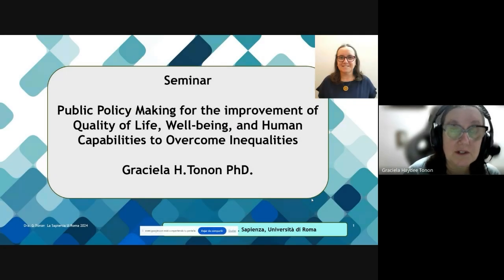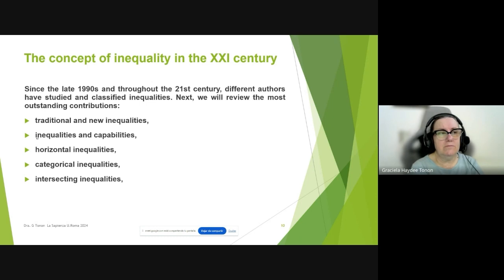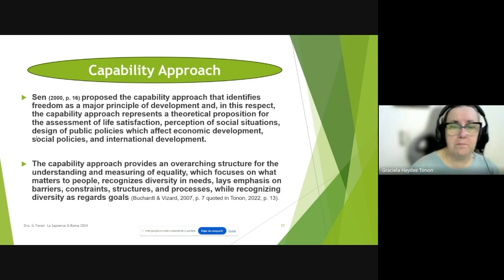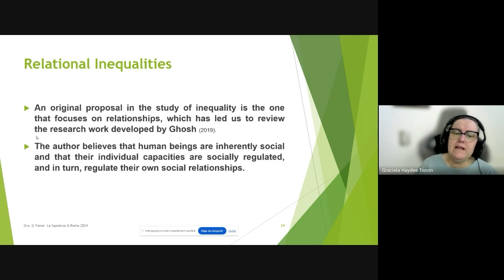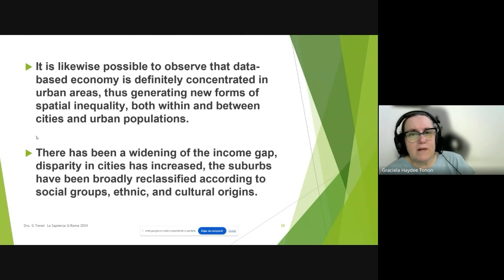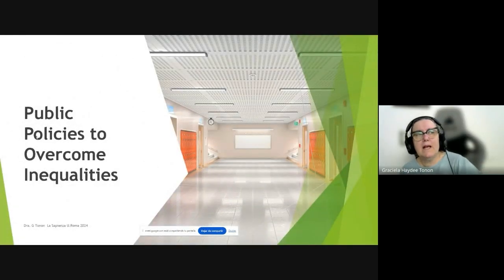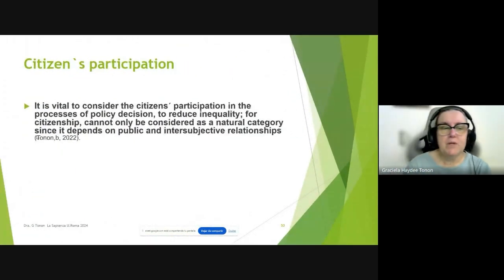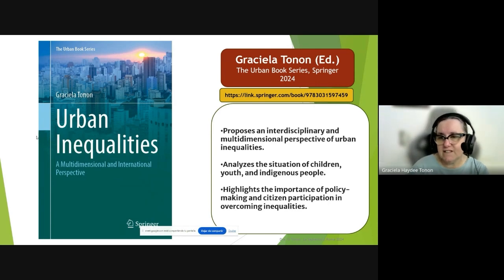Seminario: Políticas para superar las desigualdades - Día 2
Sapienza - Università di Roma

Seminario: Políticas para superar las desigualdades: una mirada desde la calidad de vida, el bienestar y las capacidades humanas